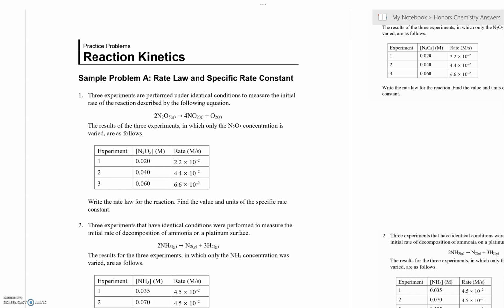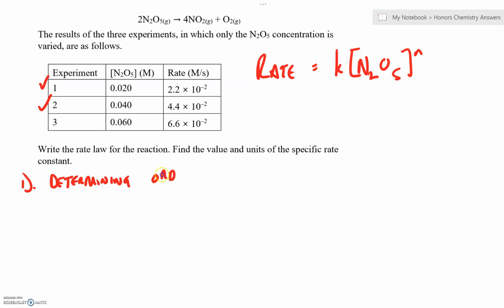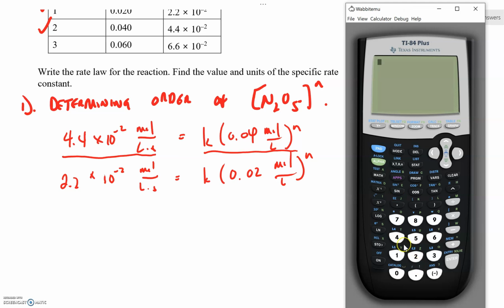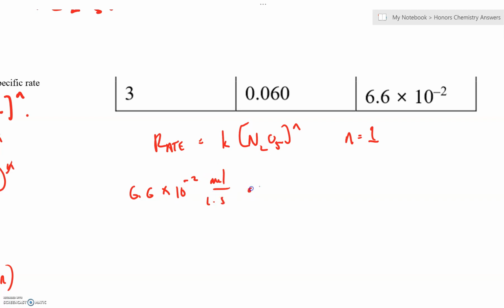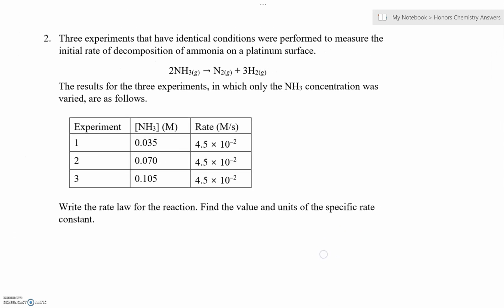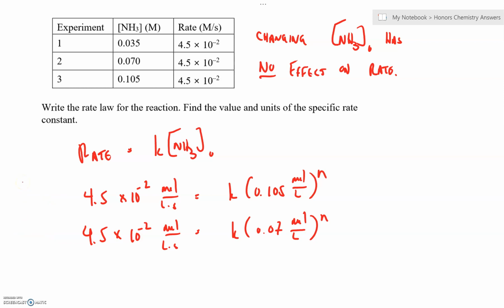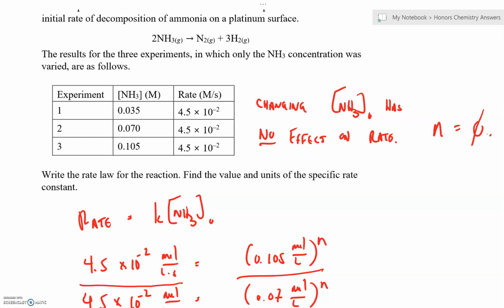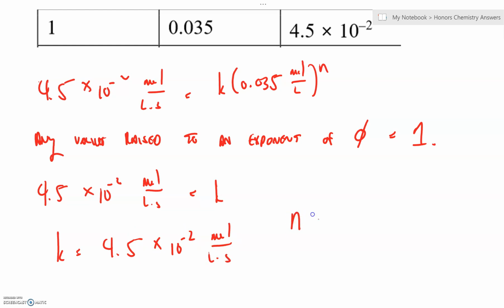Practice 17A 1 & 2